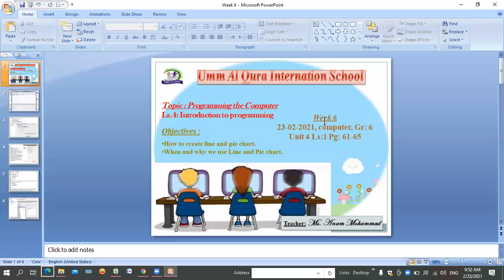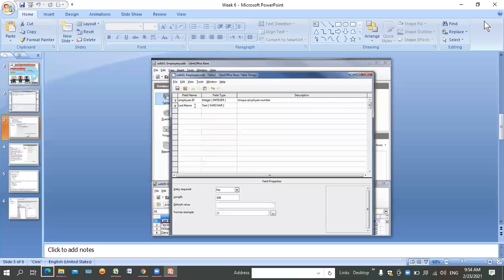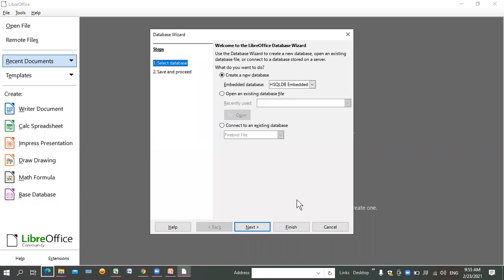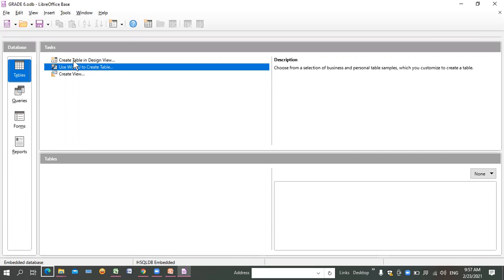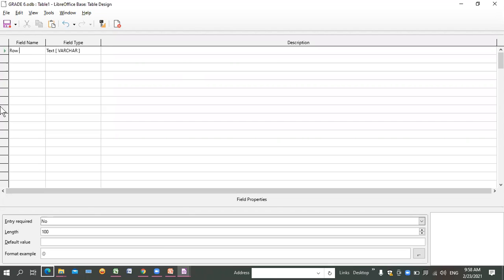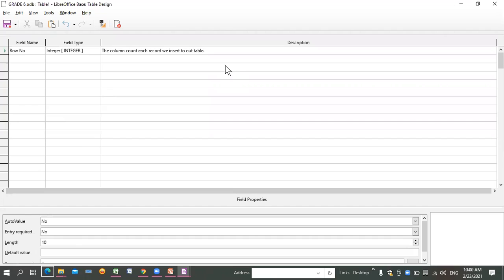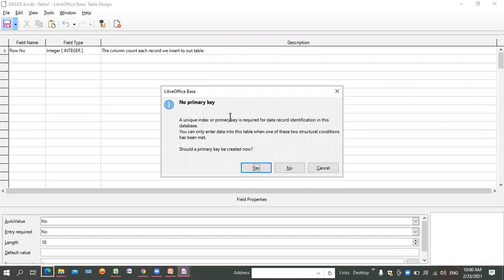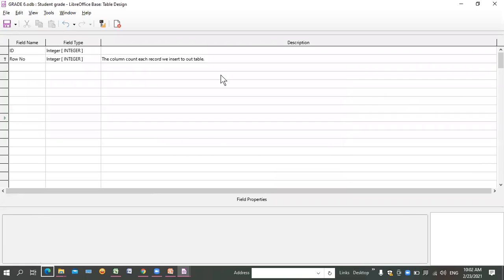LLs.1 Structured Information | Grade 6 | Week 6 | Umm Al Qura Internal school